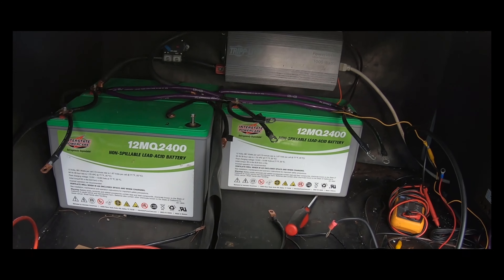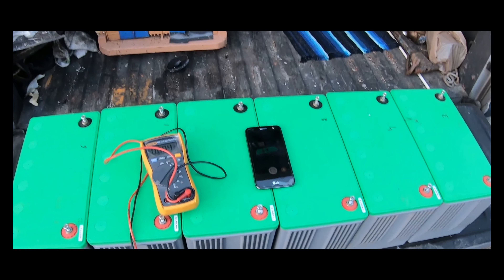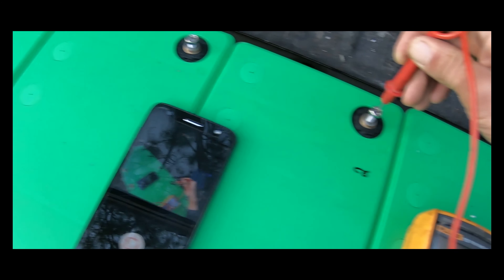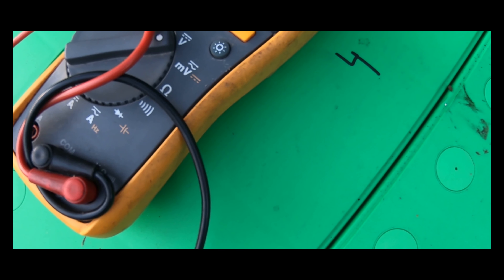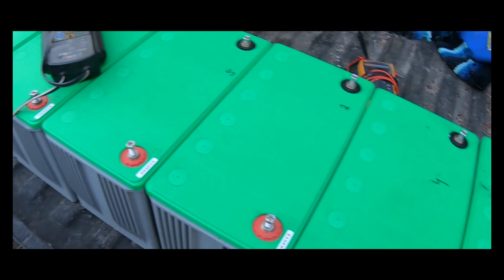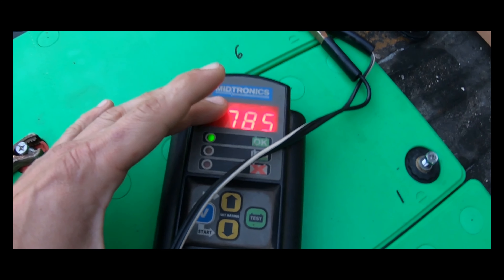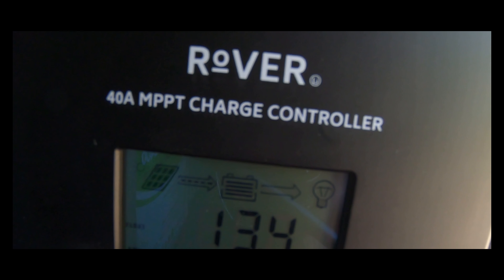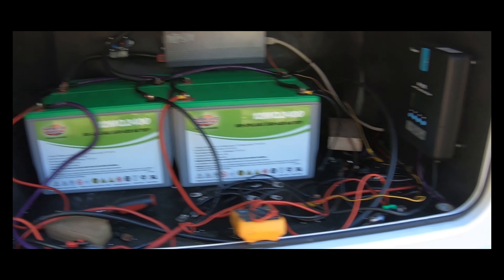How to FIND a BAD BATTERY in your 12 VOLT SOLAR BATTERY BANK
In this video I cover how and why I suspected that one of my six AGM deep cycle batteries was going bad in my 12 Volt Solar Battery bank.  I then discuss how to find which battery is bad, and how to remove it.  Simple.  Remove the caner.